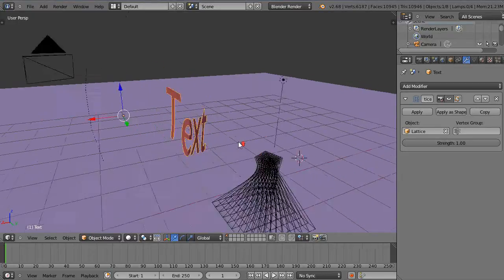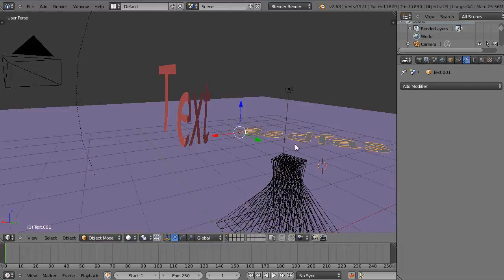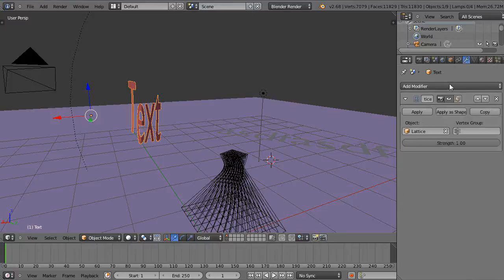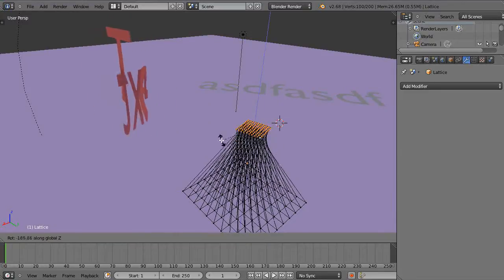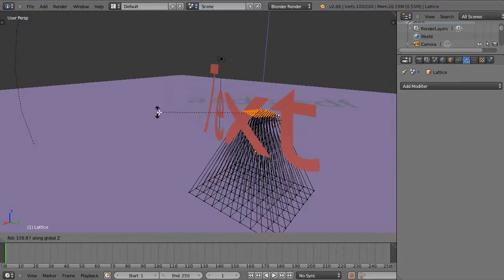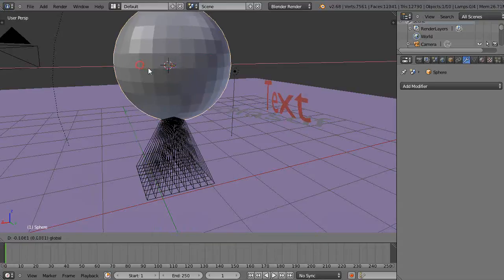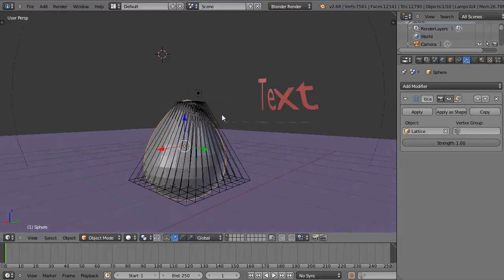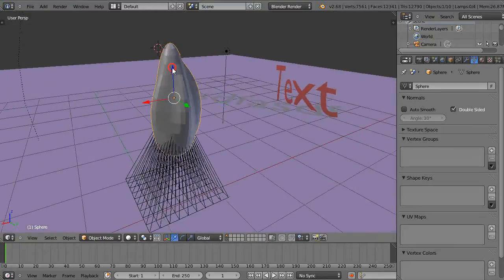Beginning Blender Tutorial - Folding Text with the Lattice Modifier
In this beginning Blender tutorial, I use the lattice modifier to fold a text object so I can wrap it around the corner of a building.